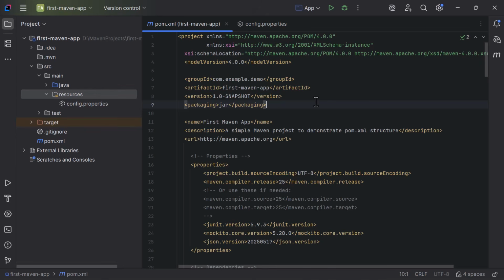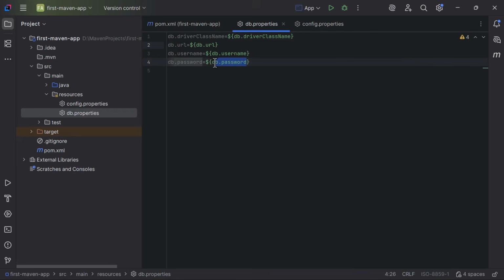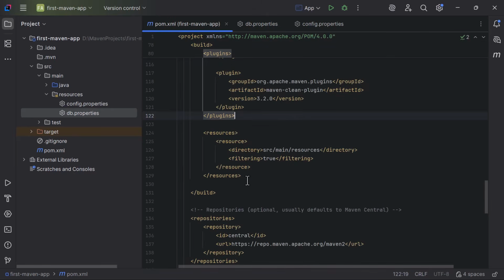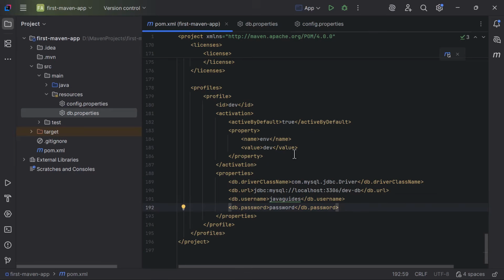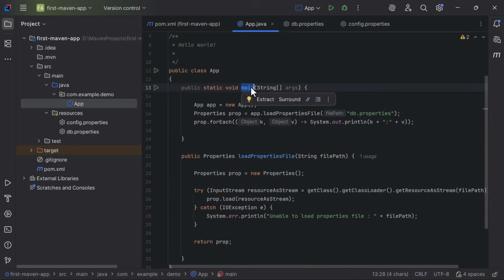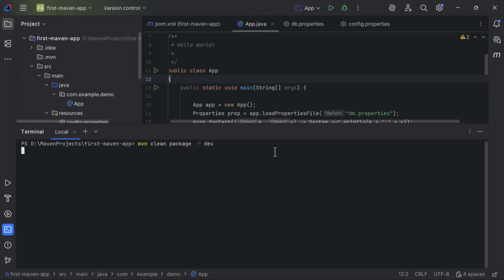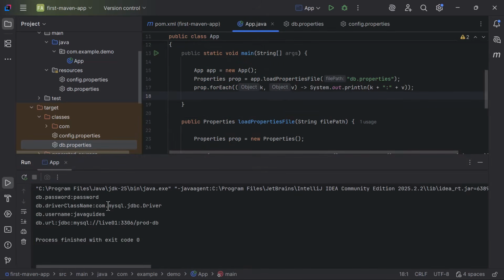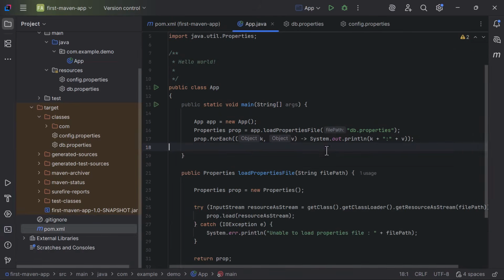Maven Build Profile - Database Configuration for Dev, Test, Prod Example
In this video, we will learn how to use Maven build profile to switch the profile like DEV, PROD, TEST for database configuration.

A Maven Build Profile is a customizable set of configuration values that can be used to modify or override the default behavior of a Maven build for specific environments or scenarios.

Profiles enable the customization of builds for different target environments, such as development, testing, or production, without requiring changes to the core Project Object Model (POM) file.